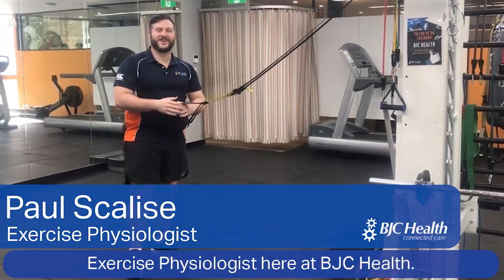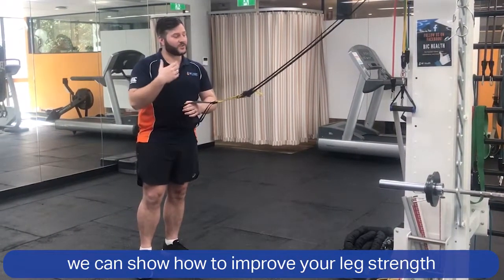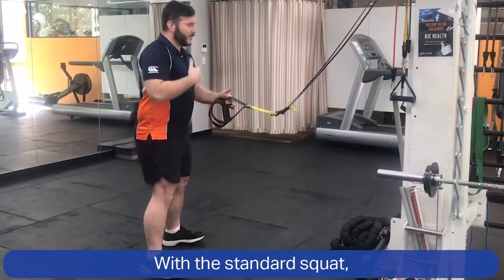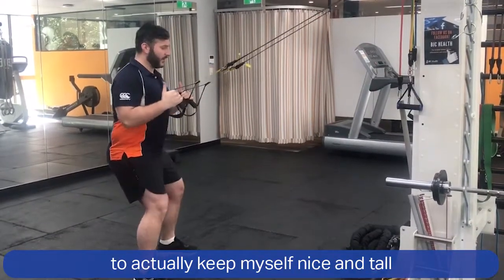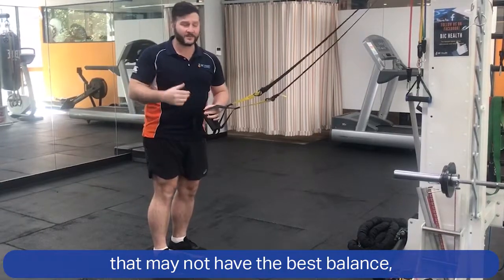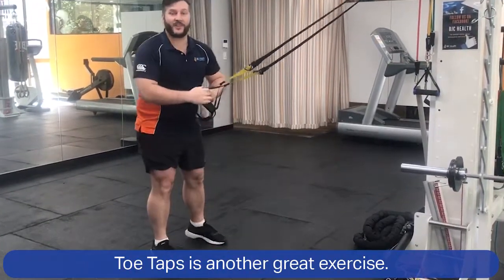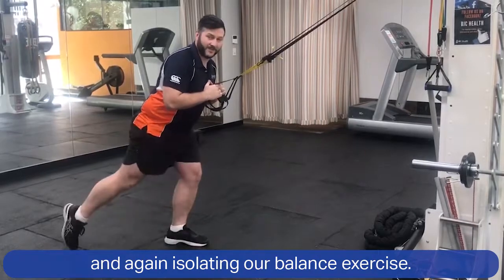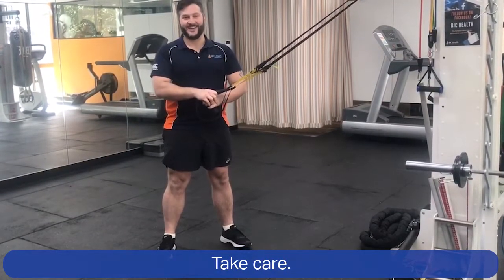How to use the TRX- a great training tool!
Exercise Physiologist Paul shows us how to effectively and safely use the TRX. It can help to provide extra stability to some of your current exercises- including squats and lunges.

So give the TRX a go in your workout! Let us know if you have any questions regarding its use.